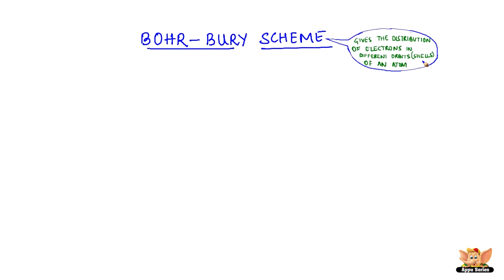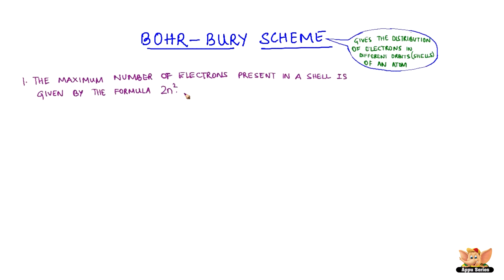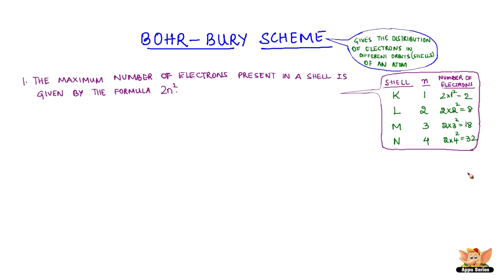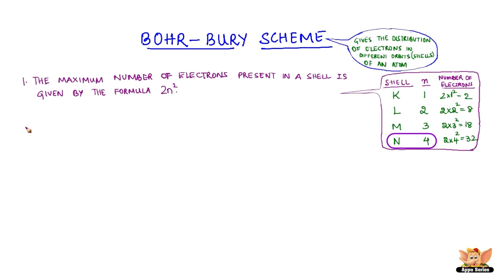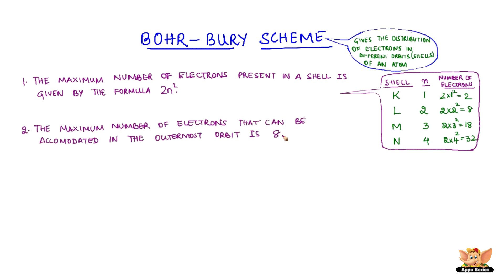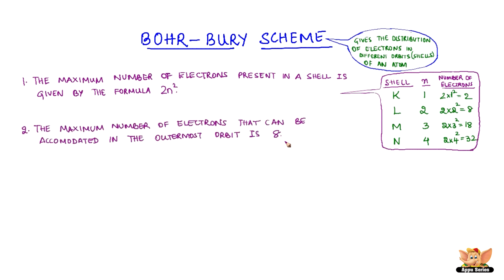Bohr-Bury Scheme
As the atomic number increases, the electrons obey certain rules for occupying around an atom. This is explained by Bohr-Bury scheme. We'll also learn valency based on this scheme.